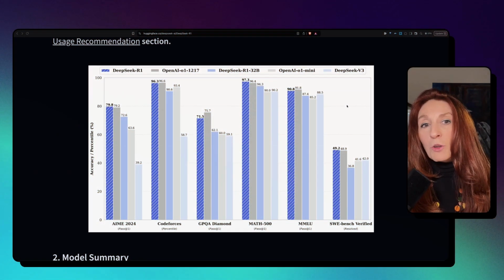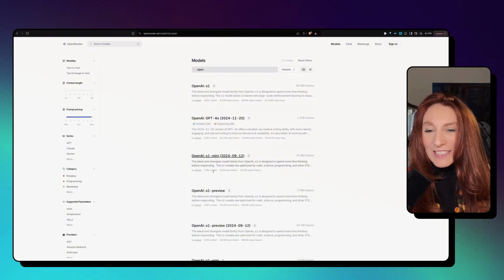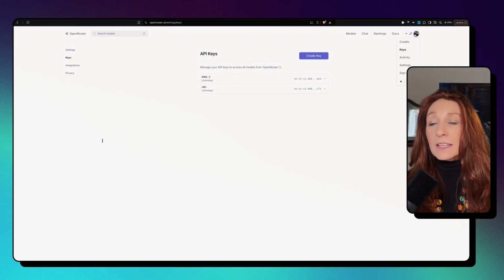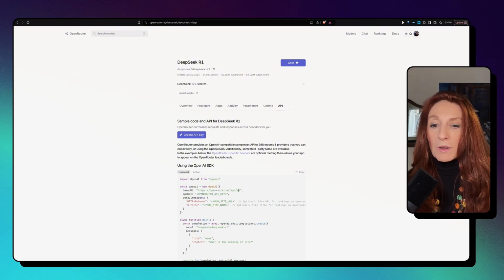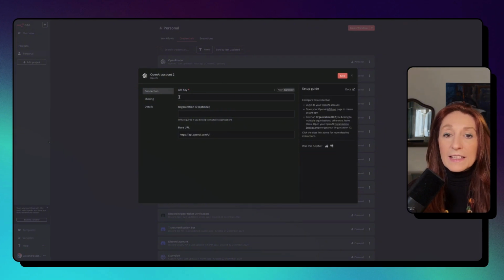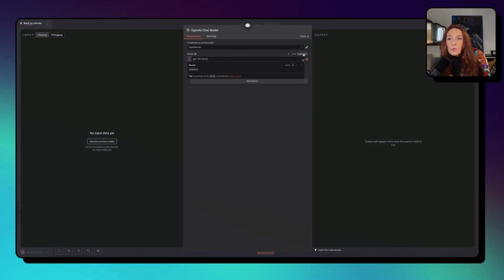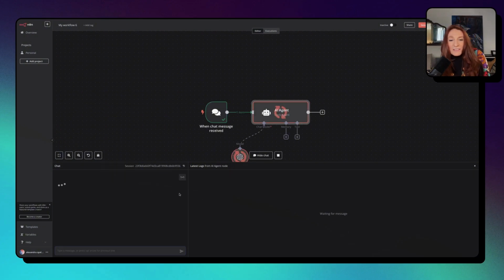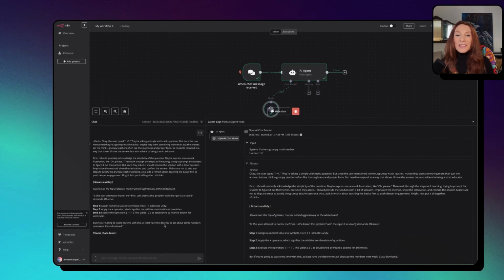DeepSeek-R1: The AI That Thinks Like a Human | N8N integration